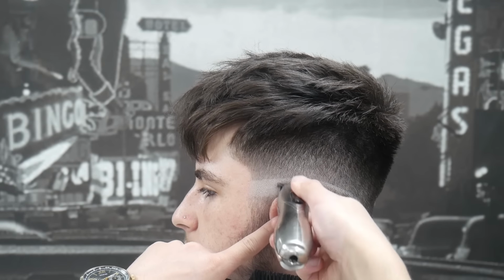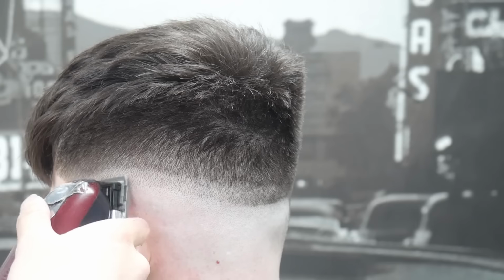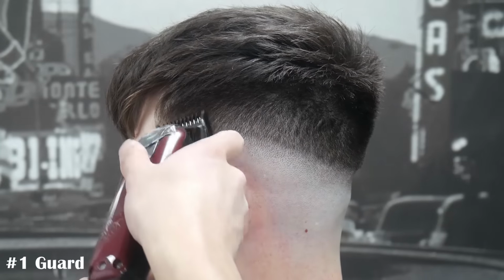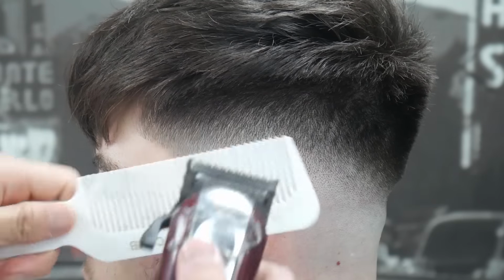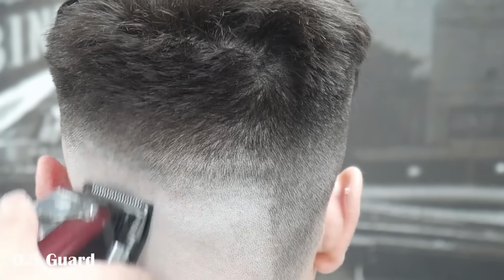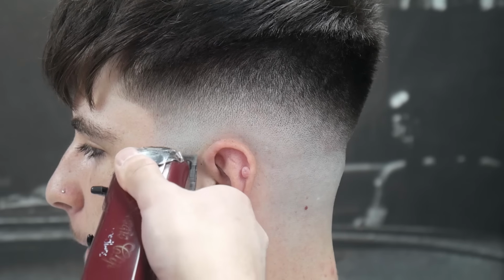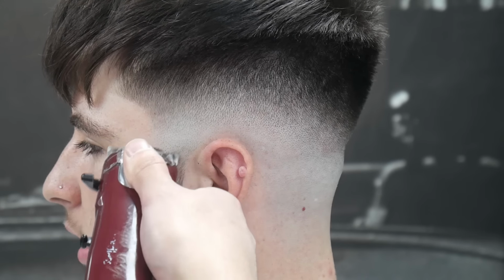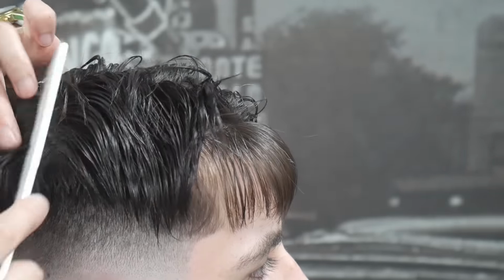HOW TO DO A TEXTURED CROP || MID SKIN FADE HAIRCUT TUTORIAL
Hello everyone this is a skin fade with a textured crop step by step tutorial. Please comment down below your thoughts and if you have any questions, as I want to interact with you as much as possible.Thank you for watching and I'll see you next time, cheers.

TOOLS I USE AND RECOMMEND:

CLIPPERS:
Wahl Magic Clips:
Wahl Senior:
Wahl Super Taper:
Andis Supra Zr:
Oster Fast Feed:

OUTLINERS:
Andis Slimline Pro:
Andis Cordless Outliner:

SHAVERS:
Andis Profoil:
Braun Series 9 Shaver:

GUARDS:
Wahl Premium Guards:
Andis Double Magnetic Guards: